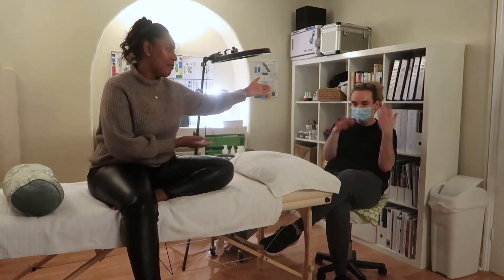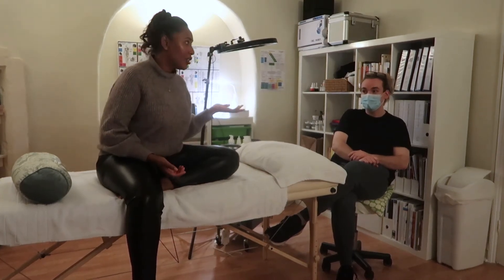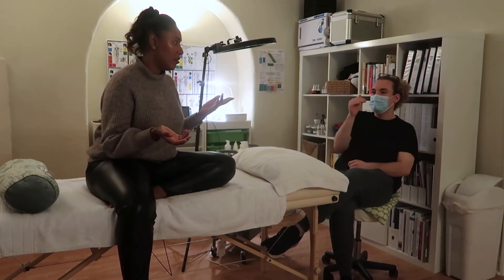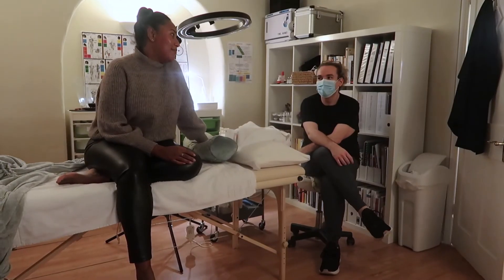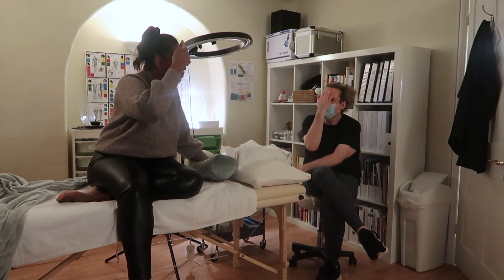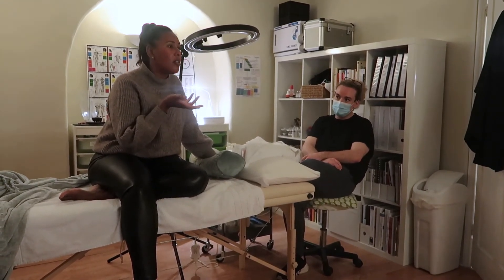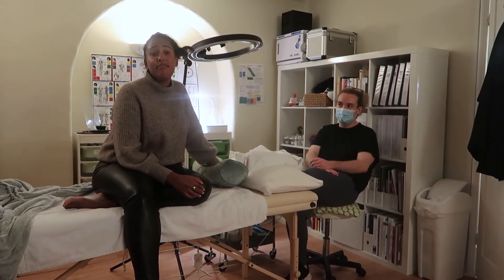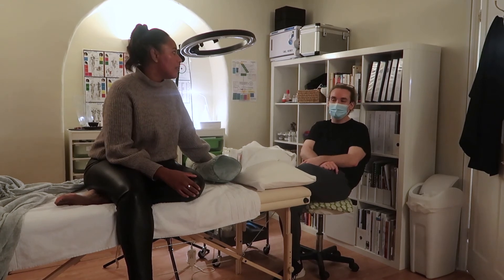pHFormula Advanced Resurfacing MELA Peel At The DermaGuru | Ep. #3 | Hyperpigmentation & Dark Spots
I hope you are keeping well ? In today 's video - I will be showing you my latest peel that i had done at the DermaGuru.

If you are new to this channel, you may not know that i used to have the worst hyperpigmentation, and although it has come a long way... i am just trying to get rid of the last few dark spots and hyperpigmentation.

Rob uses Advanced Resurfacing Facials from pHformula in clinic -and we are really seeing some positive progress.

Do you have any particular skin concerns that you are dealing with ?
I would love to hear how you tackle it in the comments.

Best wishes,
Nicole

About my channel - Hi I'm Nicole and I started my channel Ms. Nicole Fiona as an extension of my blog I love all things beauty and fashion and my favourite thing is to talk about it with others!